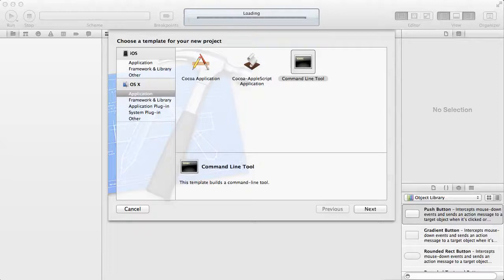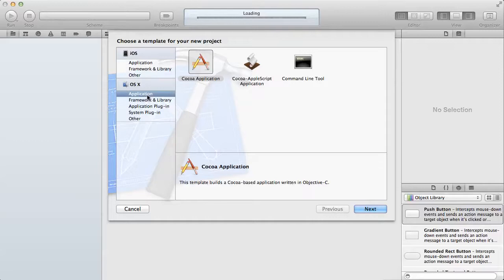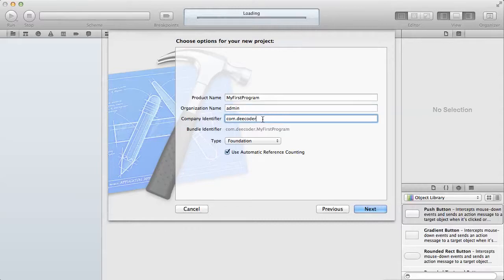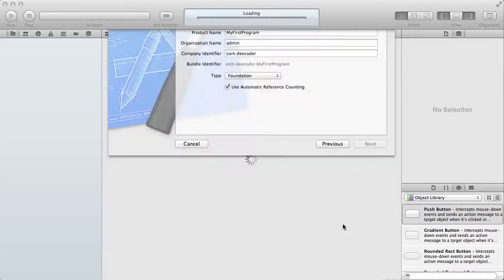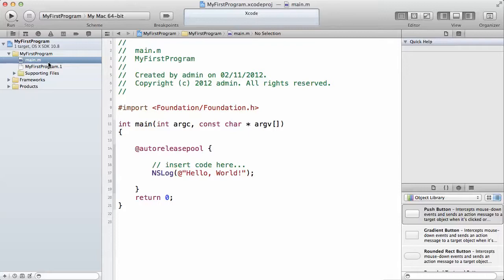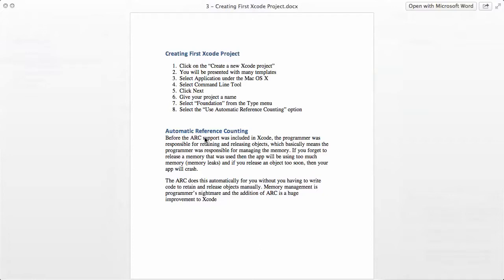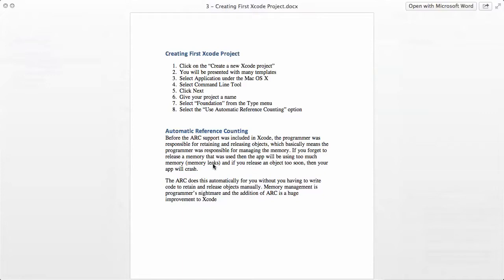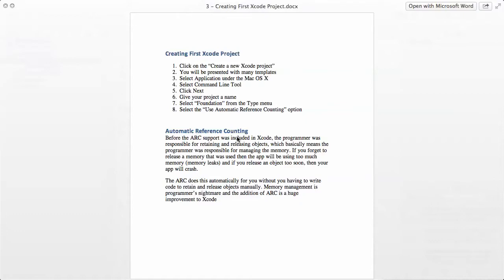Objective-C Tutorials: 3 - Creating New Projects and ARC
How to create a new project in xcode and what the Automatic Reference Counting means.